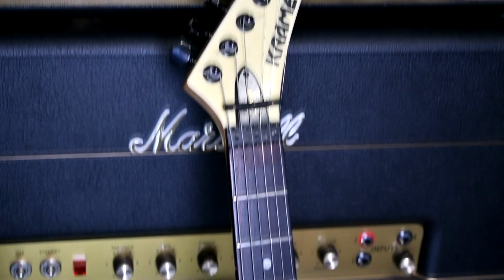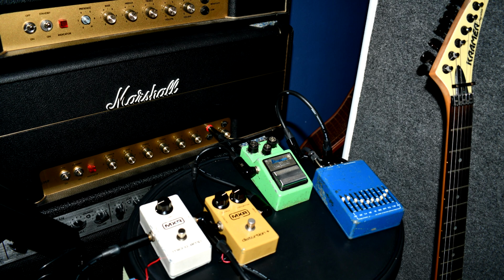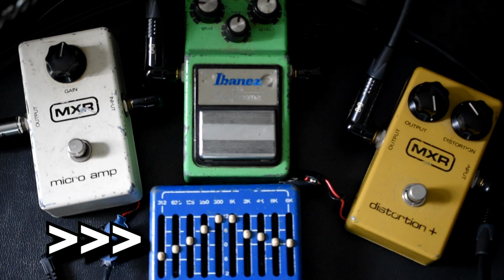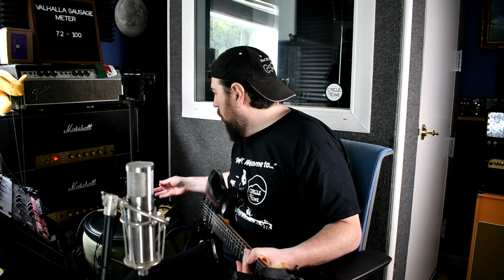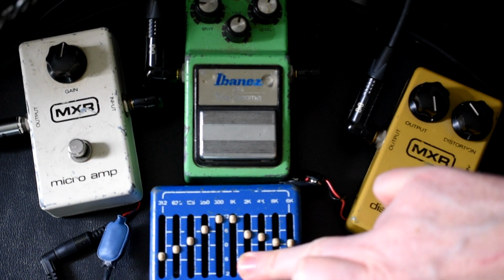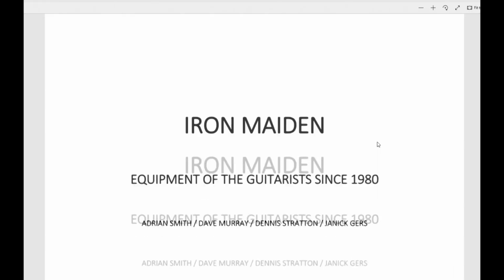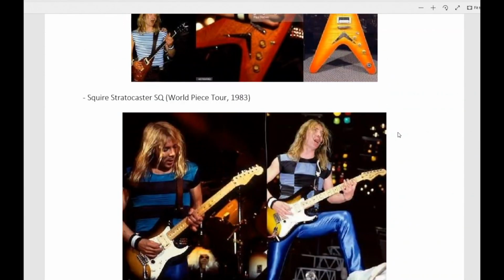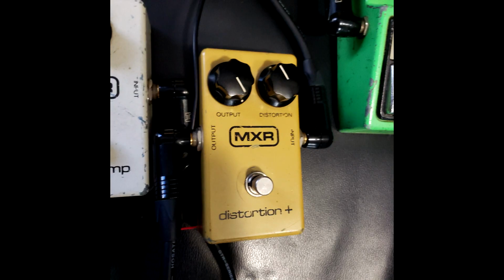The DISTORTION of Iron Maiden: Piece of Mind, The Trooper era.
Let's talk about the guitar tone of Dave Murray and Adrian Smith.

Here is the great document on 1980+ gear of Iron Maiden by Caio Feres